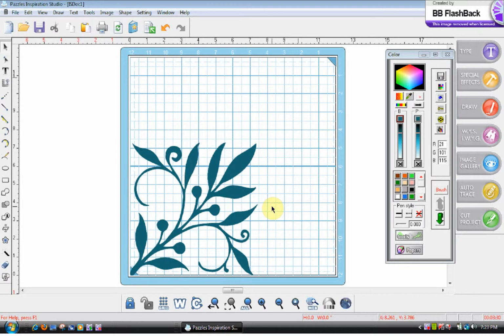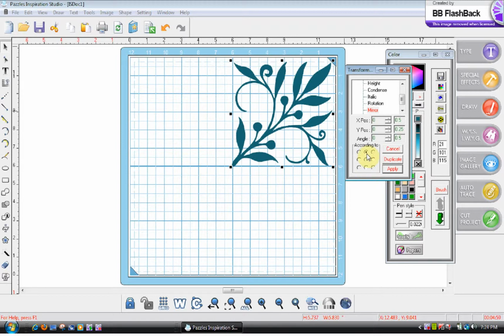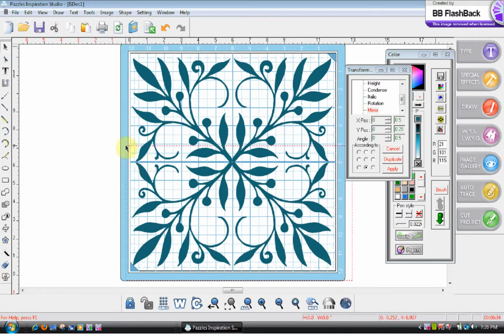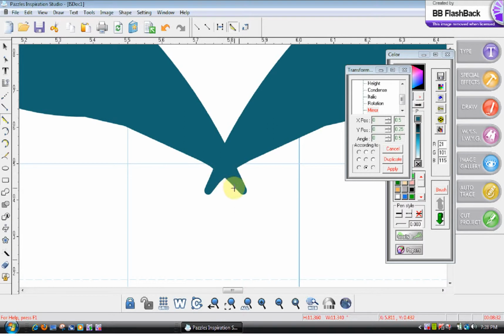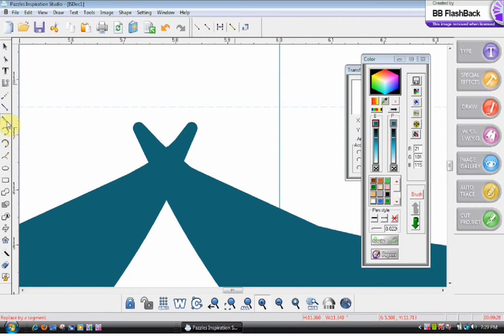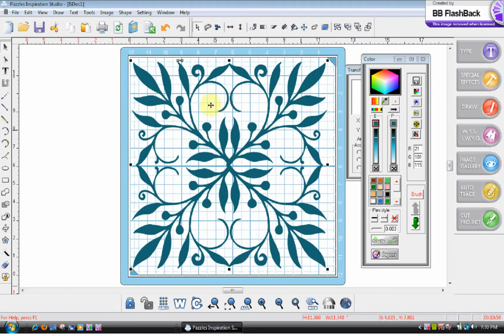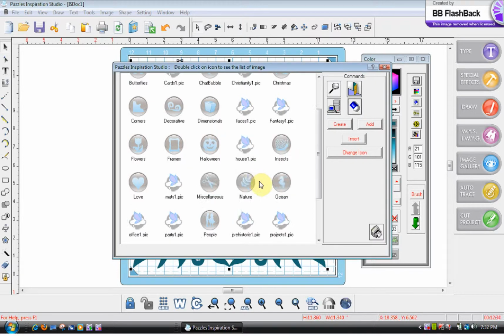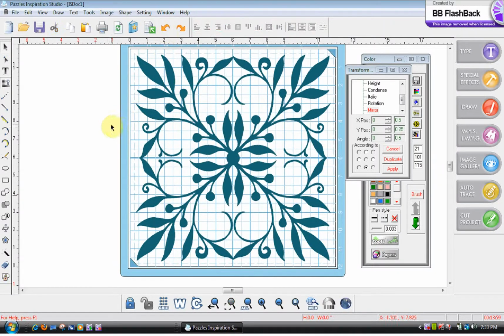making paper lace in Inspiration Studio Pro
Steps in setting up program